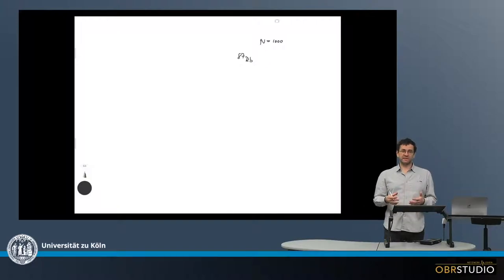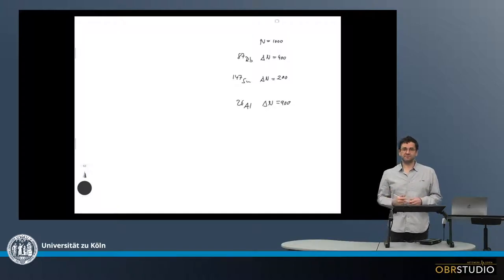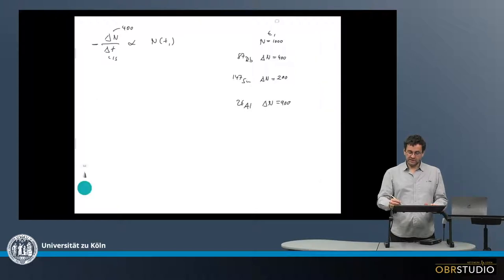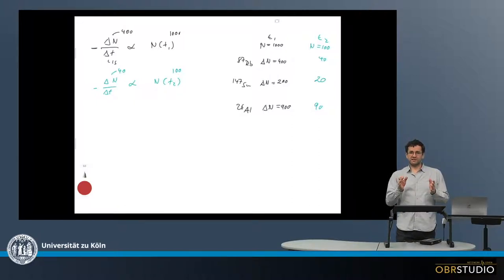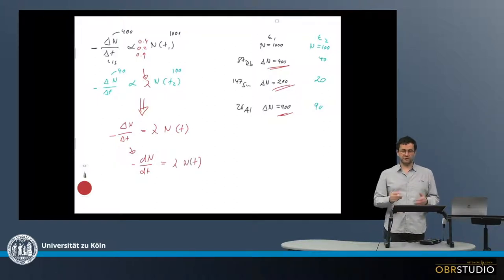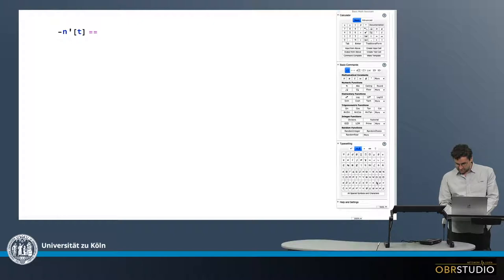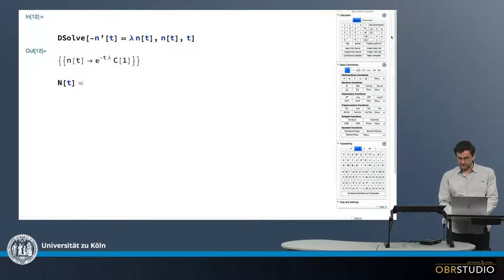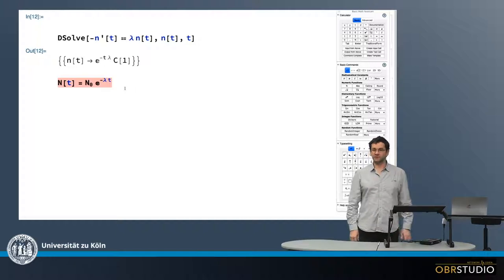Deriving the Decay Equation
At each time step a certain fraction of the available parent nuclides – N(t), with N amount of available parent nuclides, and t time – decays, i.e., the amount decayed is: DN/Dt, with DN being the amount of parent nuclides that decayed, and Dt the time interval during which this decay happens. In the next time step, the amount of available parent nuclides is correspondingly smaller, as part of it already decayed, i.e., N(t) is smaller in the next step. The fraction of parent nuclides that decay in this next step is, however, the same. Therefore the proportionality is N(t) ~ DN/Dt. The exact fraction of decaying parent nuclides at each time step depends on the specific parent nuclide. This fraction (lambda) is multiplied with DN/Dt, which then becomes the equation N(t) = lambda DN/Dt, and lambda is called the decay constant. This equation is a differential equation that, if solved, results in N(t) = N0 e^(-lamda*t).